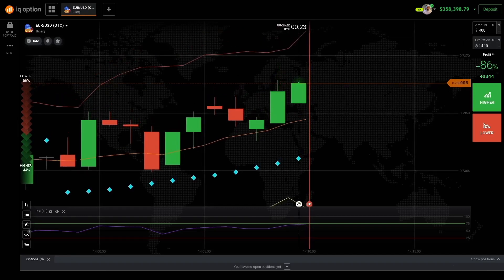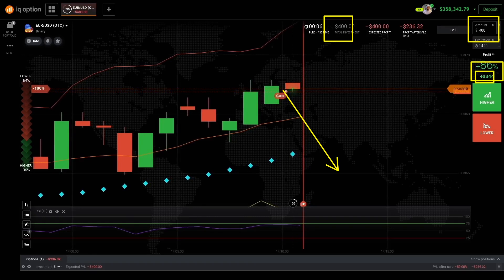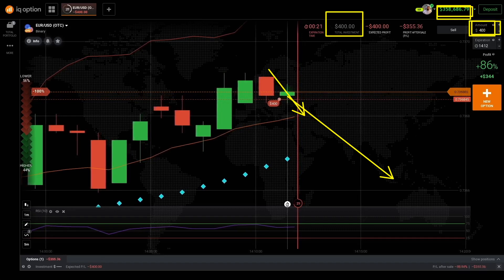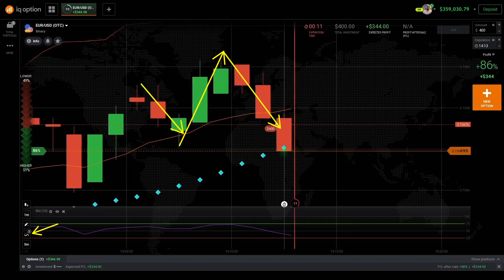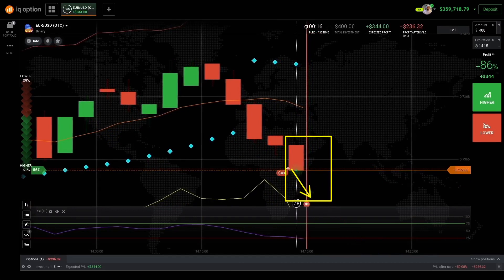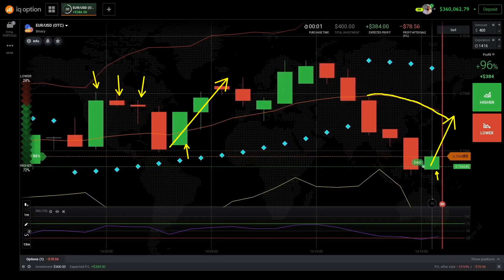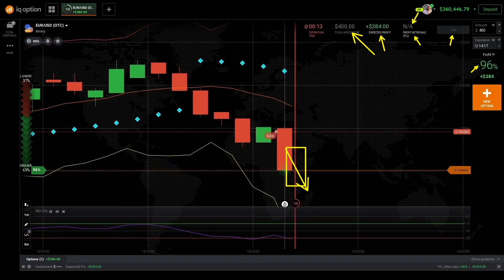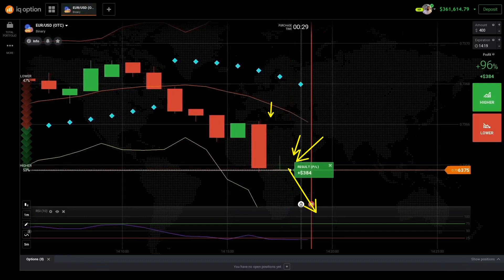My incredible trading session on IQ Option earning over $2000 in under 10 minutes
Follow along as I show you how to make profits trading binary options on IQ Option. In this video, I demonstrate my winning strategy using basic indicators like moving average, bollinger bands, MACD, and parabolic SAR, which helped me earn over $3,000 in under an hour.

Binary options are financial options that come with one of two payoff options: a fixed amount or nothing at all. That's why they're called binary options—because there is no other settlement possible. The premise behind a binary option is a simple yes or no proposition: Will an underlying asset be above a certain price at a certain time?

Participating in Binary options trading trading involves risks. You must be aware of the risks and be willing to accept those risks in order to invest money within the financial market. Trading Binary Options is highly speculative, carries a level of risk and may not be suitable for all investors. You may lose some or all of your invested capital; therefore, you should not trade with capital that you cannot afford to lose. You may need to seek 3rd party financial advice before engaging in binary option trading. By viewing any material or using the information within this course, you agree that it is general educational material and you will not hold anybody responsible for loss or damages resulting from the content provided here. Binary options and Forex  trading have large potential rewards but also large potential risk. You must be aware of the risks and be willing to accept them in order to invest in the Binary options. Don’t trade with money you can’t afford to lose. No representation is being made that any account will or is likely to achieve profits or losses similar to those discussed on this website or in any of its material. The past performances of any trading system or methodology is not necessarily indicative of future results.

Our strategy does not guarantee future profits and you will not hold any person or entity responsible for loss or damages resulting from the content or general advice provided by Binary strategy course. Binary strategy course is strictly an educational material and does not provide any financial advice or investments.
The content on this course is subject to change at any time without notice. Content is for the sole purpose of assisting traders to make independent investment decisions. binary strategy course will not accept liability for any loss or damage which may arise directly or indirectly from the content in the course or channel. We cannot offer financial advice in any territory.
Any opinions, news, research, analyses, charts, prices, reviews, information related to binary strategy course, newsletters, tools, education materials, strategies or other information contained on this website and course and youtube channel is general market commentary, and the videos presented here are a demonstration of some winning trades, it is not necessarily a real trades. It does not constitute investment advice. binary strategy course will not accept liability for any loss or damage. To include without limitation, any loss of profit, which may arise directly or indirectly from the use of or reliance on such information. binarystrategycourse.com will not accept any liability for loss or damage as a result of reliance on the information contained within this website. This includes strategies, systems, recommendations, data, quotes and charts.